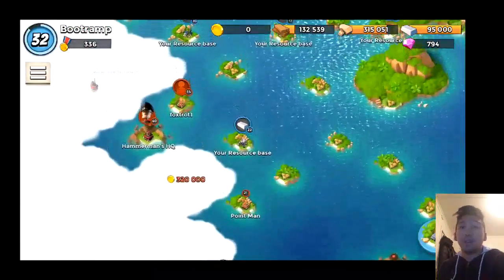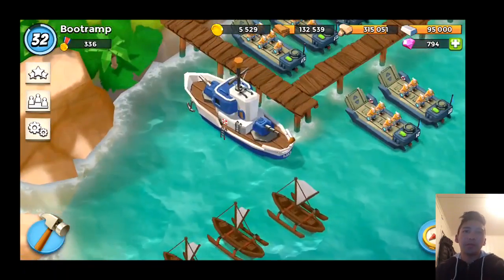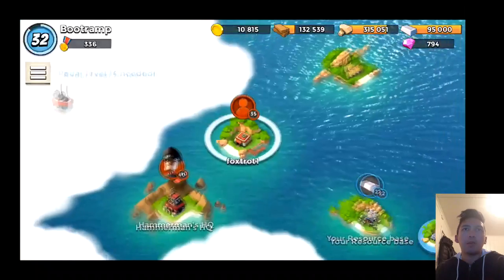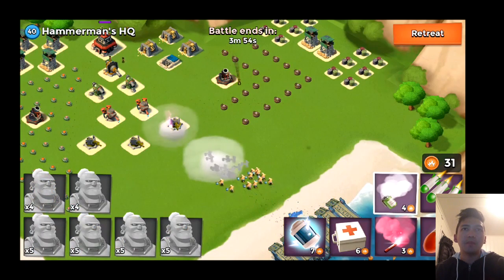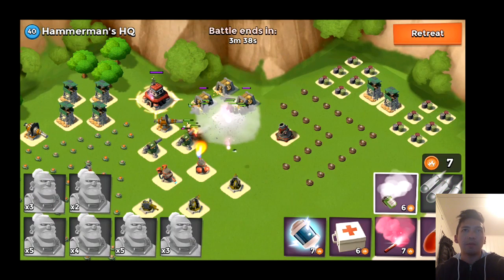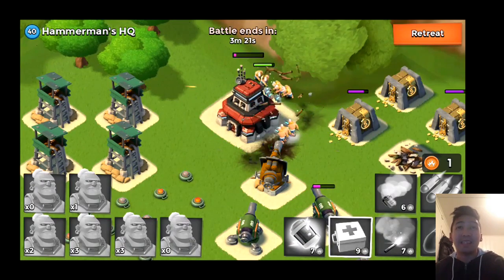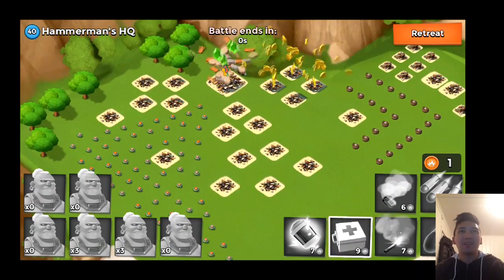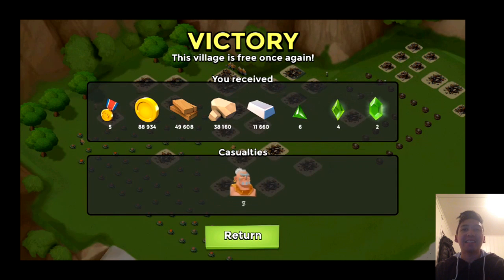Boom Beach Lt Hammerman Level 40 Strategy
Hello there boomers!
I just found hammerman level 40 on the map, lets attack him, lets BOOM!